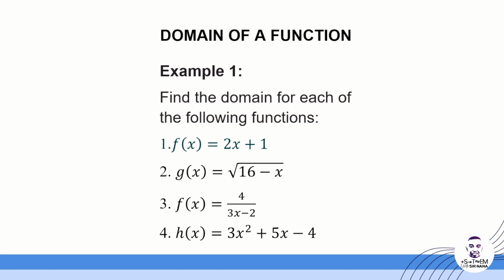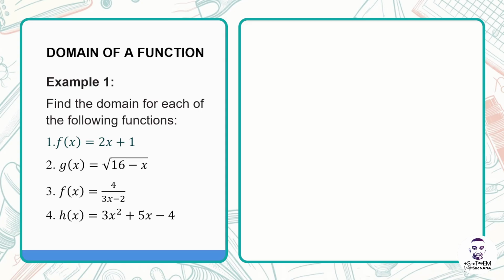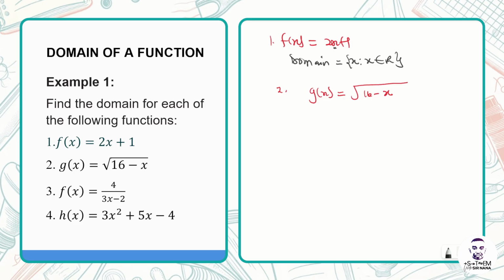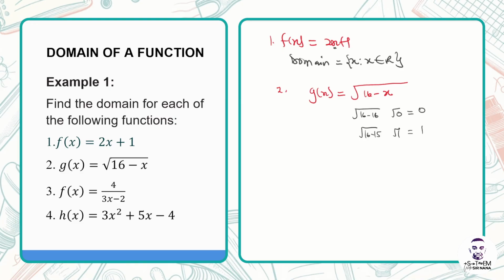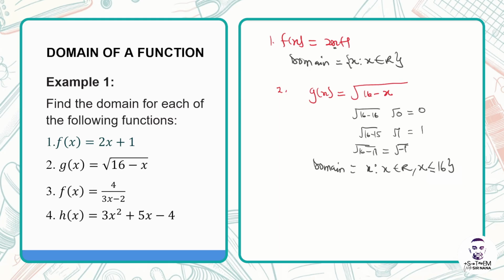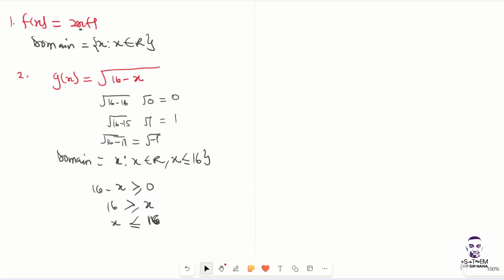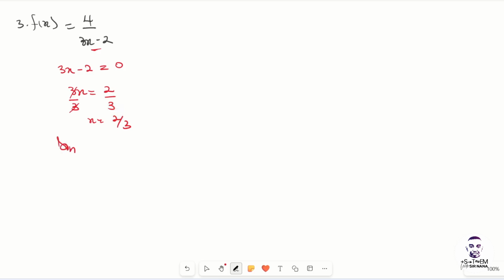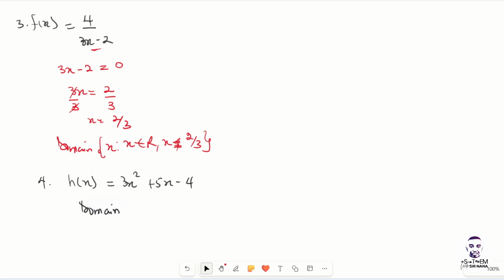9. Functions (Finding the Domain of a Function 1)